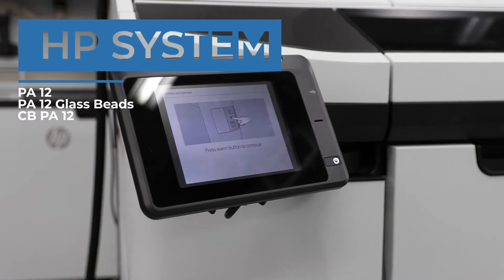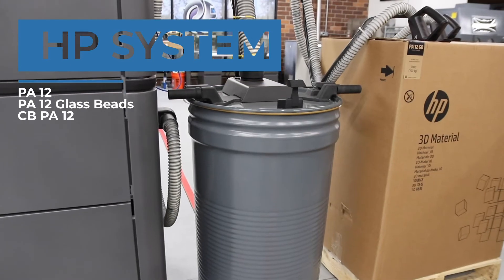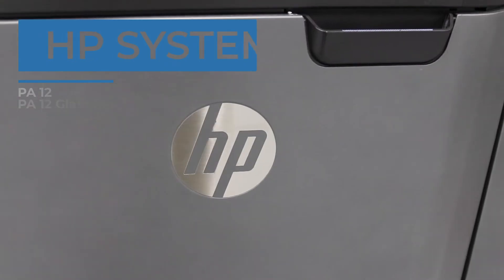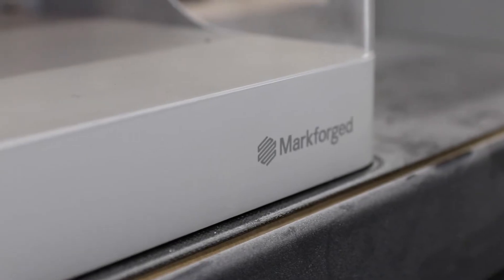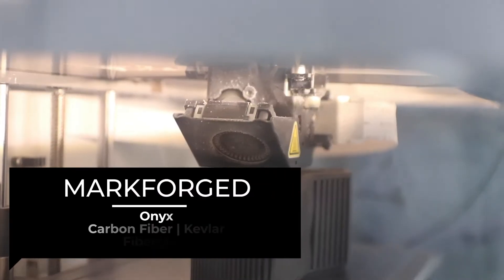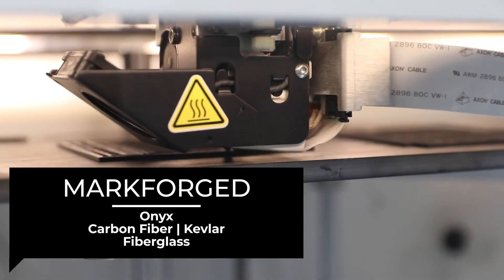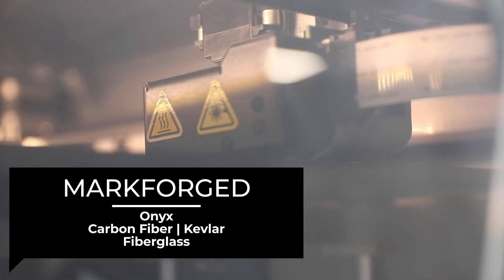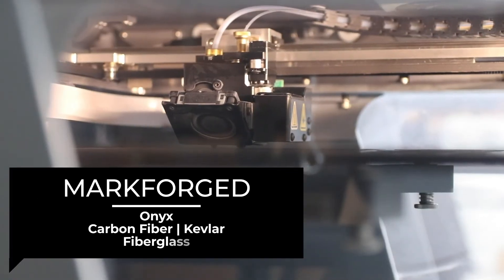3D Printing Material Options in Additive Manufacturing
Over the past 5 years 3D printing material had greatly evolved in additive manufacturing. As companies continue to develop new technology, this provides new alternative options that challenge traditional manufacturing methods.

HP PA12 and FULL COLOR PA12
Robust thermoplastic produces high density parts with balanced property profiles and strong structures. Provides excellent chemical resistance to oils, greases, aliphatic hydrocarbons, and alkalies. Biocompatibility certifications–meets USP Class I-VI and US FDA guidance for intact skin surface devices. Achieve the lowest cost per part and reduce your total cost of ownership.

HP PA12 GB
40% glass bead filled thermoplastic material with both optimal mechanical properties and high reusability. Provides dimensional stability along with repeatability. Ideal for applications requiring high stiffness like enclosures and housings, fixtures and tooling. Designed for production of functional parts across a variety of industries.

MARKFORGED - BASE POLYMERS

ONYX
PA6 filled with 20% chopped Carbon Fiber making it great for high impact, high temp, and high strength applications.

ONYX FR
Flame retardant (UL94 V-0) rated version of Onyx which makes it an ideal choice for aerospace applications.

CARBON FIBER
The strongest and stiffest fiber option on the market. 25x stronger than ABS and a higher strength to weight ratio compared to Aluminum makes this the ideal candidate to print parts that replace the need for metal.

KEVLAR
8x more impact resistant than ABS while still retaining incredible tensile strength. Kevlar allows users to develop unique parts with varying properties all within the same part.

HSHT FIBERGLASS
The most well rounded fiber that encompasses great flexural strength, tensile strength, impact resistance, and heat deflection temp all in one. This fiber is designed to handle the most extreme conditions where all other materials fail.

FIBERGLASS
The best choice for a cost effective part that is still 11x stronger than ABS. This is the go to fiber for many first time users of Markforged parts.